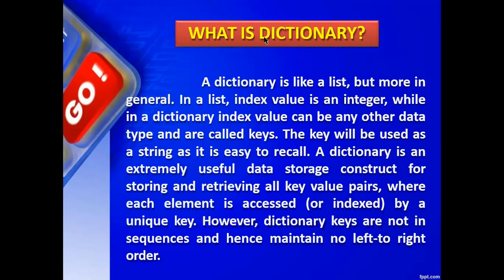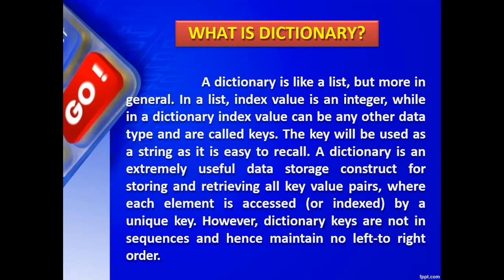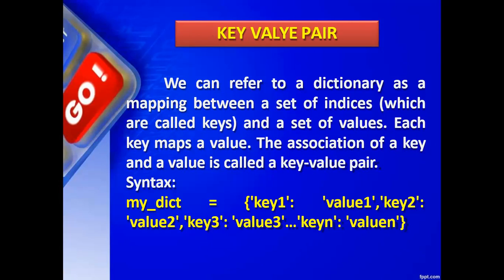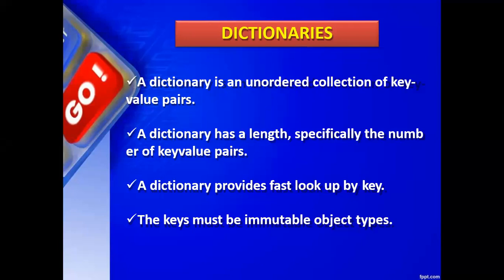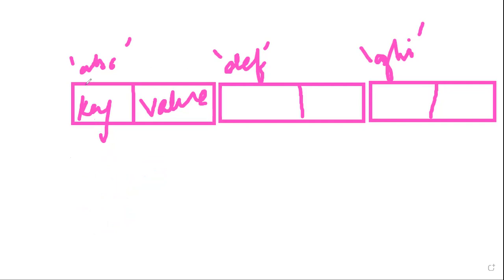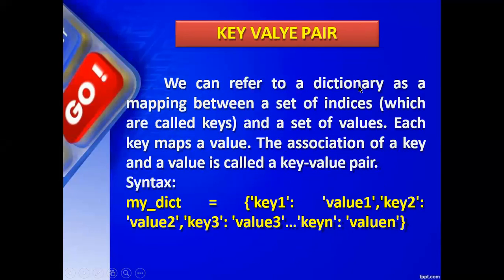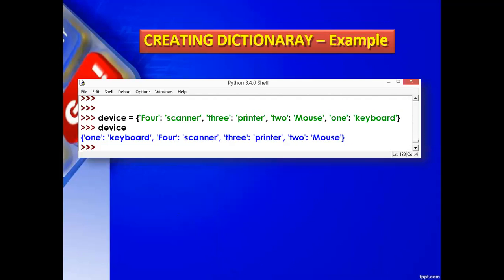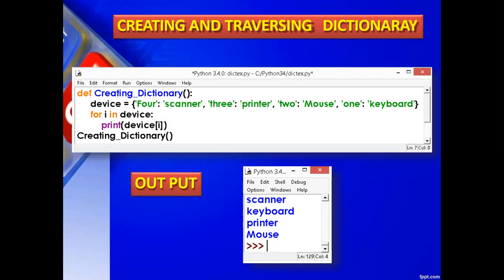JS/CS/11/DICTIONARY/WK 27 ./D 3